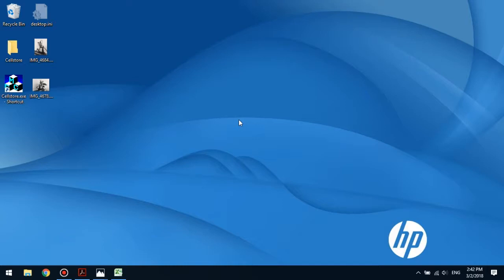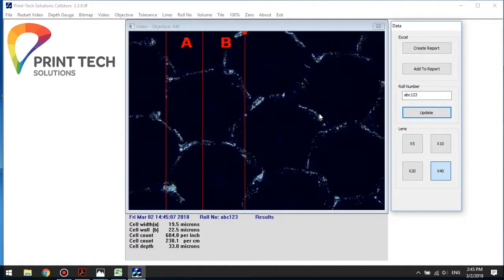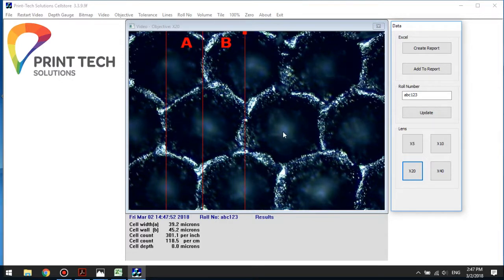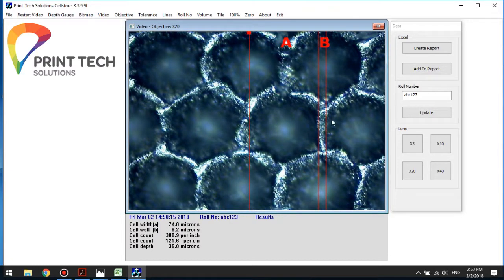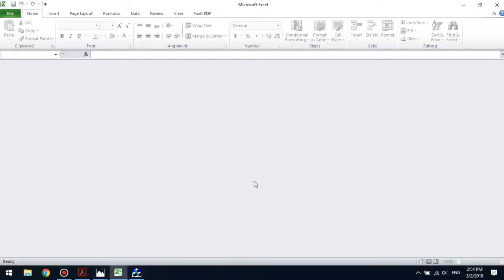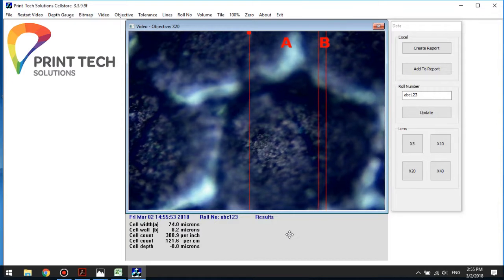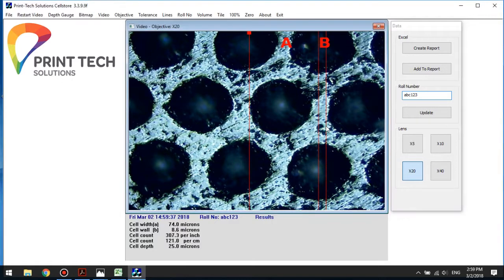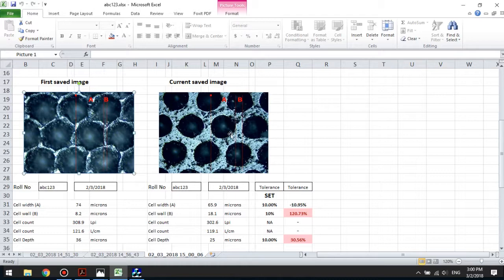Anilox inspection system.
Cellstore System. Manufatured by Webtech Controls Ltd.